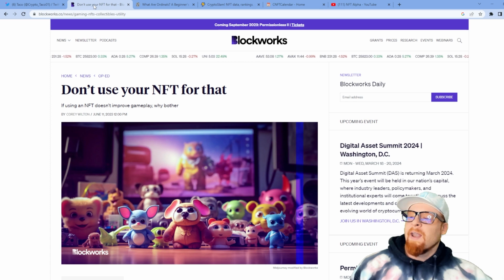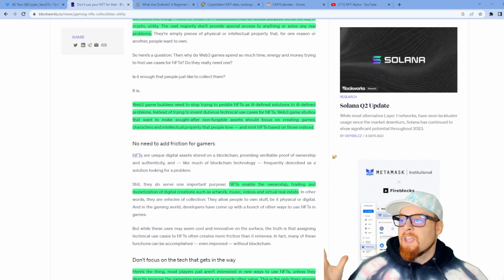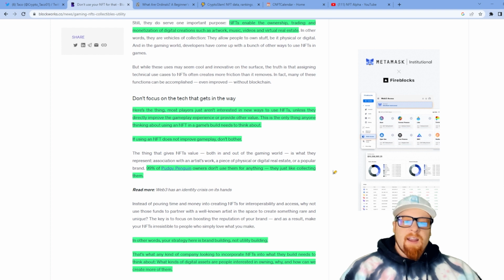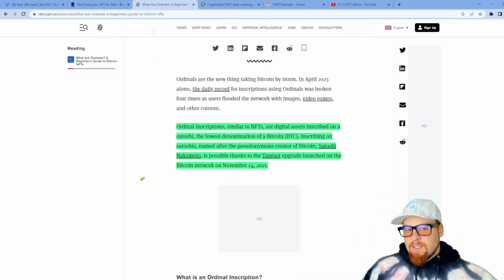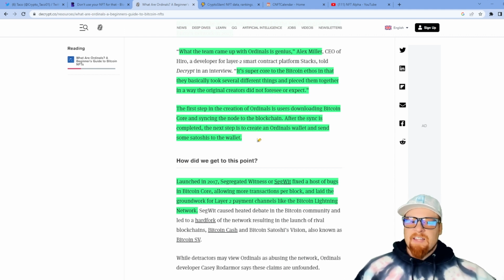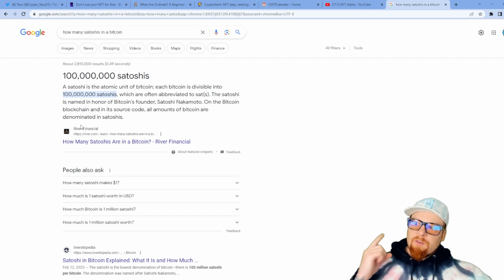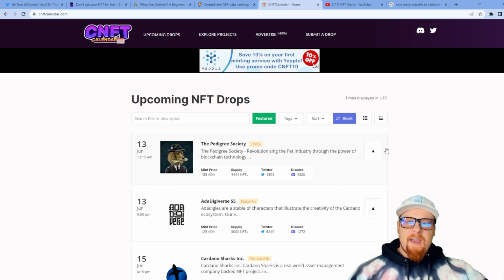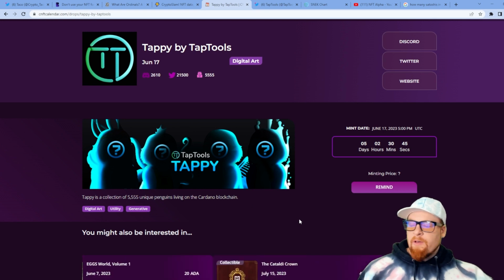HOTTEST MINT ON CARDANO!!!! ORDINALS TAKE OVER BITCOIN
Welcome back to NFT Alpha! Your #1 source for NFT news. In this video, Taco takes a look at a potentially hot upcoming Cardano NFT, a rundown of ordinals and Bitcoin NFTs, and...should you not use NFTs?

0:00 Intro
0:22 Don't Use Your NFTs For That
4:53 What Are Ordinals
9:16 CryptoSlam
10:03 Tappy